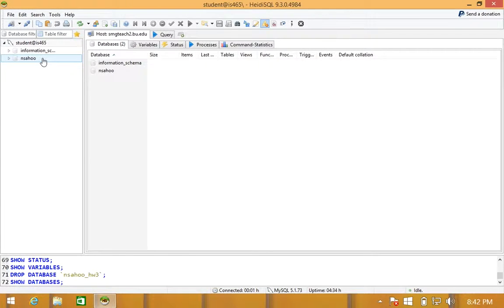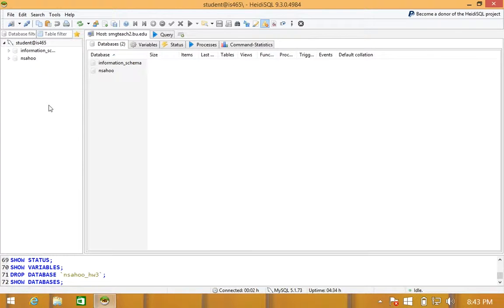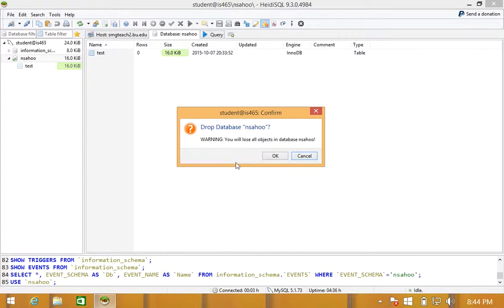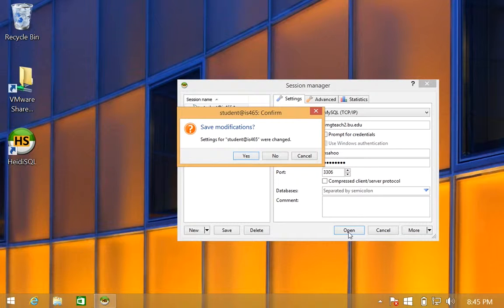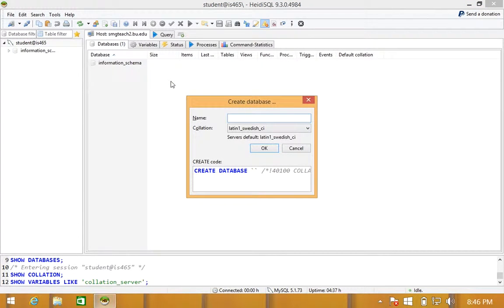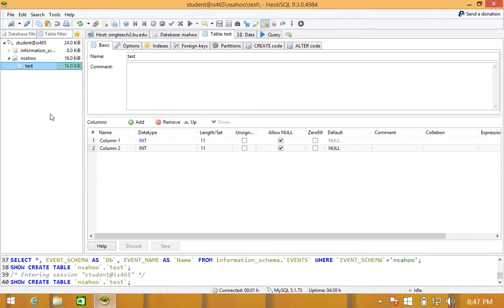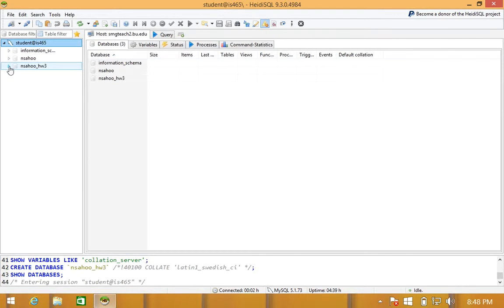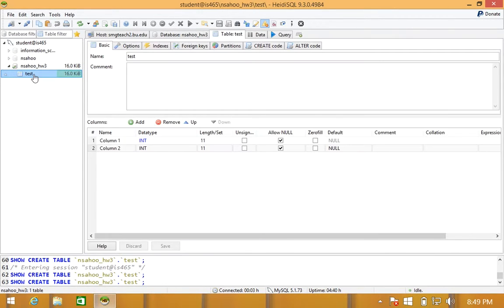CreatingDatabases-Win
This video shows you how to create a database for the IS465 course.